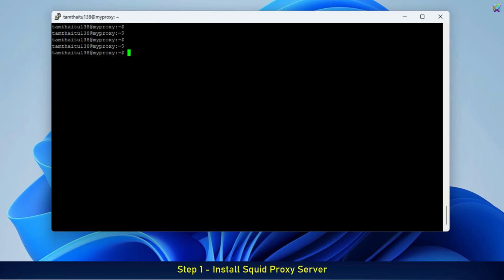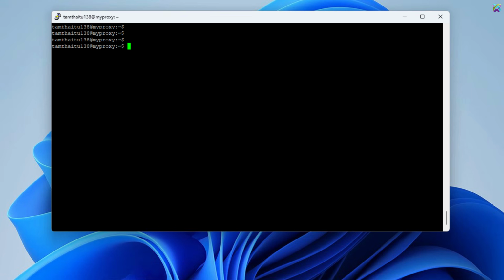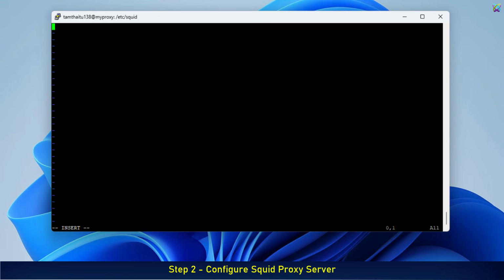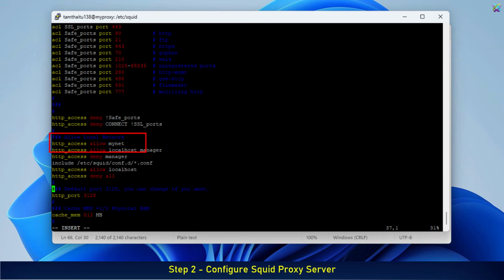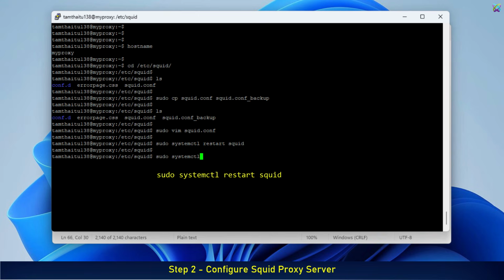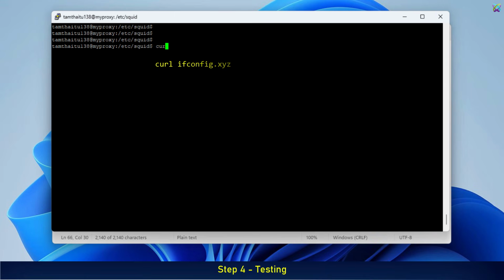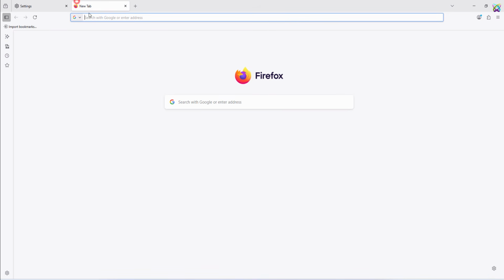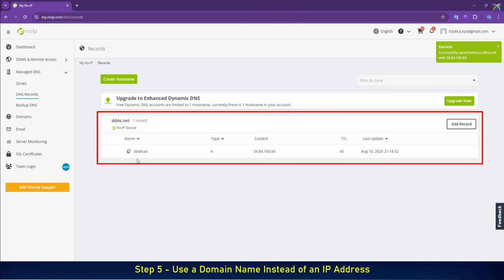How to Install and Configure Squid Proxy Server on VPS Linux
How to Install and Configure Squid Proxy Server on VPS Linux Ubuntu | Debian-based

📌 Squid Proxy

📌 Similar tutorials

📌 Google Cloud Platform tutorials

📌 Squid Proxy is an open-source proxy server software widely used on operating systems such as Linux, Unix, and even Windows. It acts as an intermediary between client devices and the internet, helping to manage, filter, and optimize network traffic.

✳️ Key features of Squid Proxy include:

   ✅ Hiding the user’s real IP address – enhances privacy and security while browsing the internet.

   ✅ Caching – temporarily stores web content to speed up subsequent visits and save bandwidth.

   ✅ Access control – manages whitelisted and blacklisted addresses.

   ✅ Supports multiple protocols – including HTTP, HTTPS, FTP, and more.

   ✅ Network traffic monitoring – allows logging and tracking of internet activities.

Thanks to its flexibility and high customizability, Squid Proxy is widely deployed in businesses, educational institutions, and even for personal use to improve network performance, reduce costs, and enhance security.